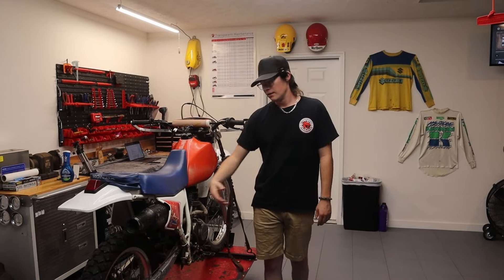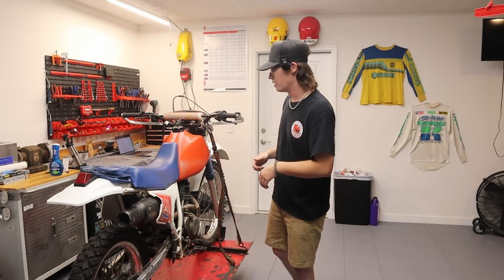The Best Dirt Bike Money can buy (The Honda XR200)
In this video, Noah from One Lung Racing dives deep into why the legendary Honda XR200 may be the best all-around dirt bike money can buy! From its fascinating history to its rugged durability, versatility, and affordability, Noah breaks down what makes this bike such an icon.
- Learn about the history of the XR200, including how Honda refined the bike back in 1986 to create a reliable trail rider with a lightweight frame and manageable power.
- Discover why Noah believes the XR200 is perfect for both beginners and seasoned riders, offering an affordable, easy-to-maintain, and adaptable experience on the trails.
- Follow Noah's personal story of how he scored his own 1987 XR200 for a steal, and hear about his future plans to get it back on the trails (or even race it!).

Noah’s got some big plans for this bike! From diagnosing the issues to putting together a parts list and wrenching on it in the next video, subscribe to join the journey of transforming this 30-year-old classic into a reliable, race-ready machine.

Enjoy vintage dirt bikes and love watching restoration projects?